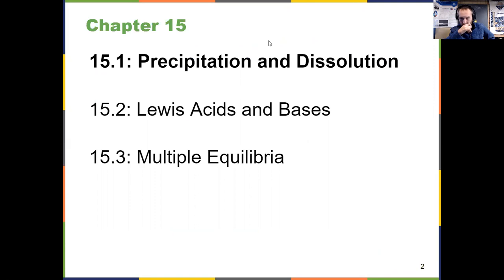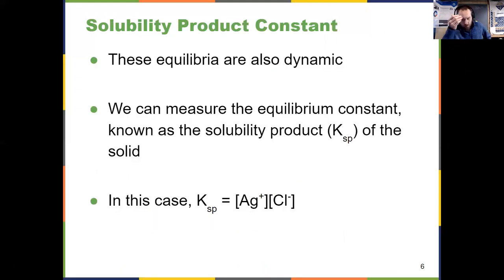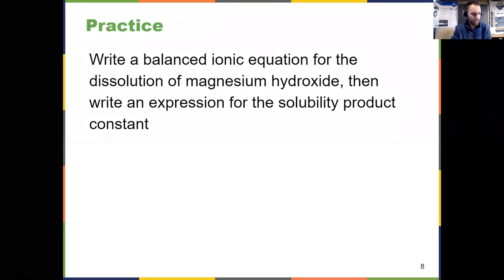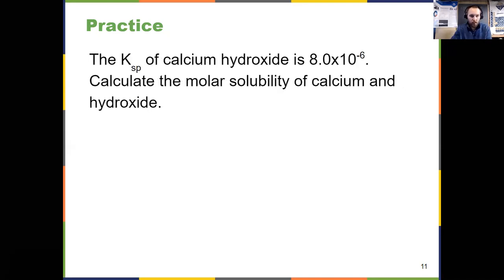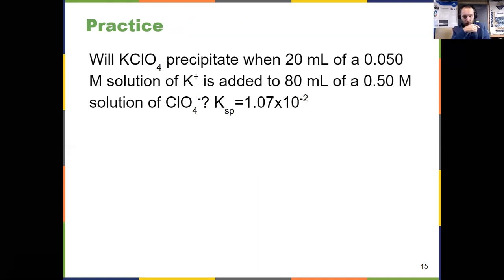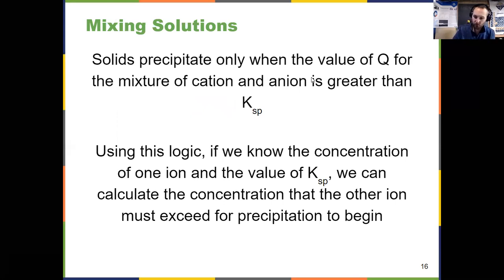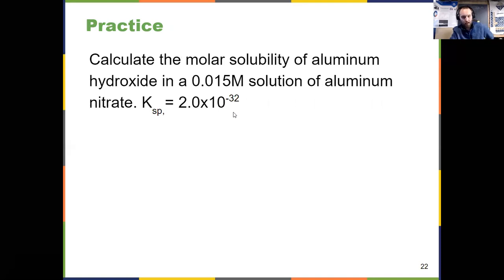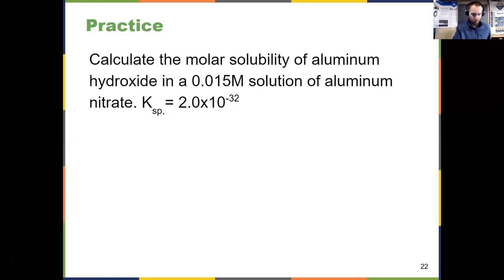General Chemistry II Chapter 15: Openstax Section 15.1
Solubility Product Equilibria